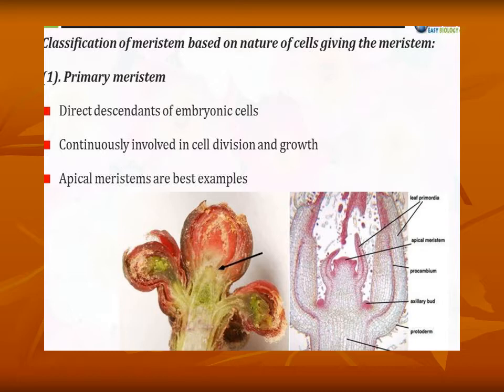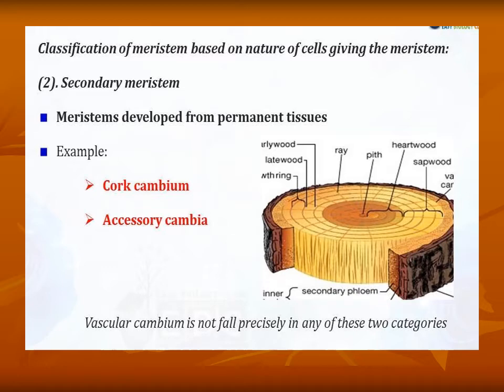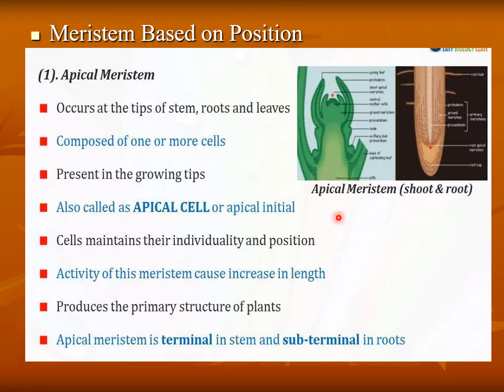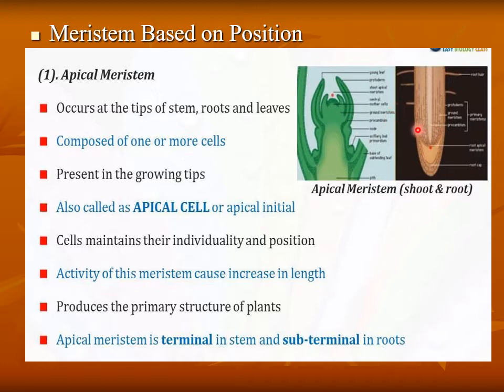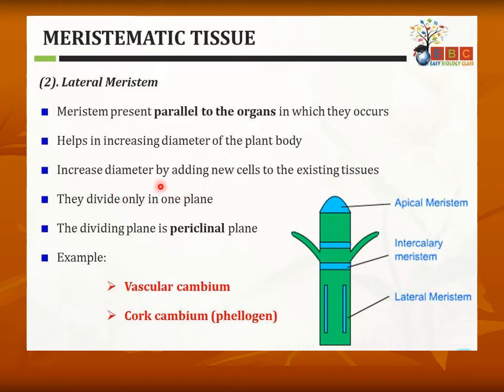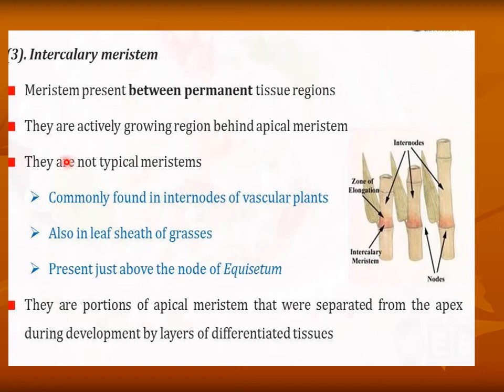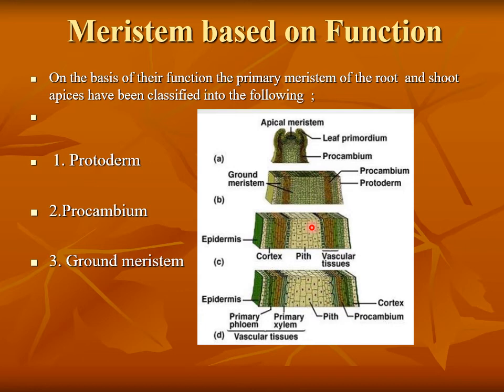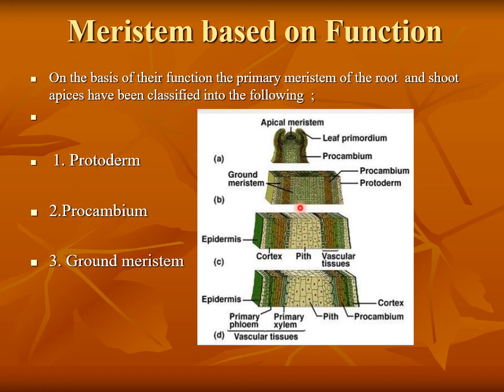Classification of Meristem